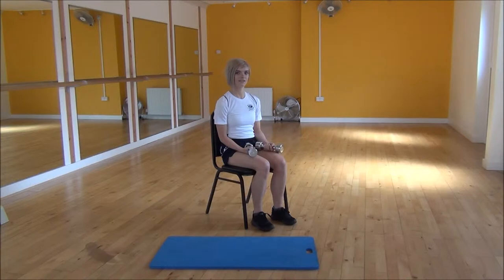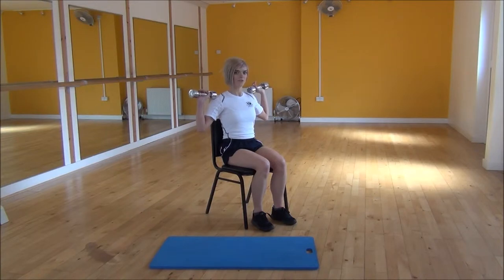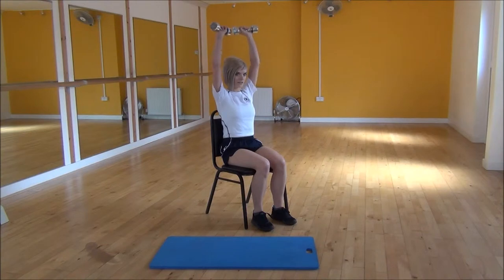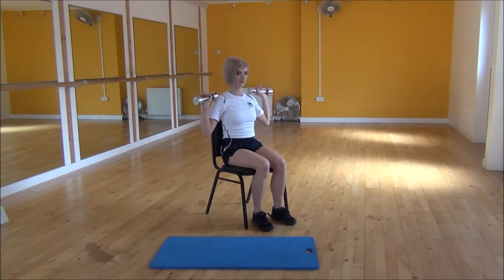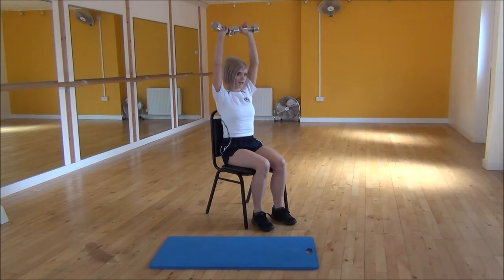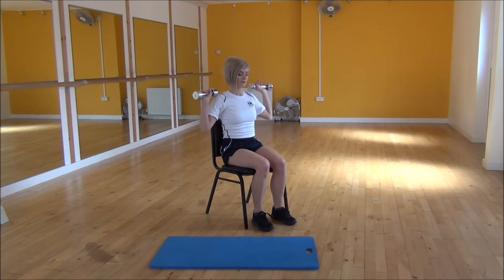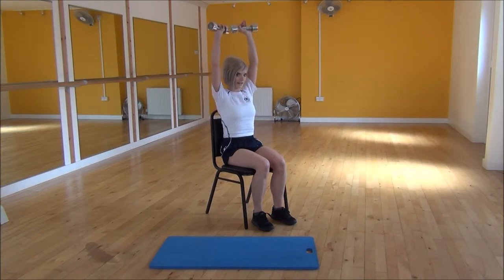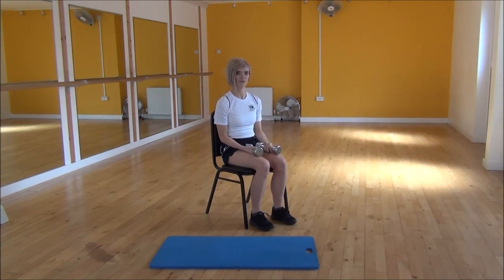WABBA DB Shoulder Press